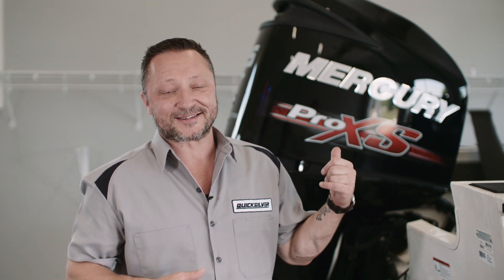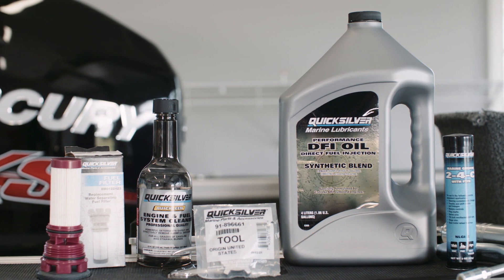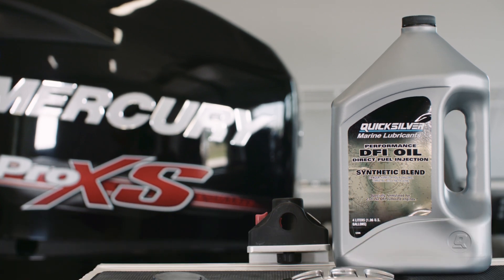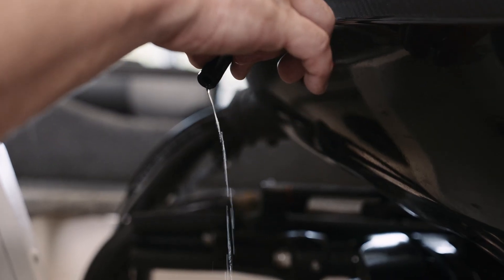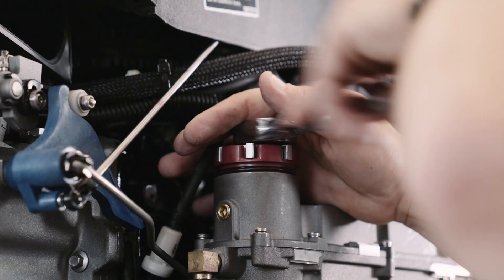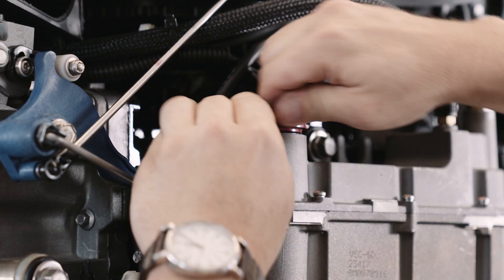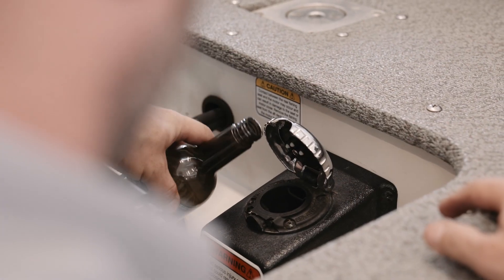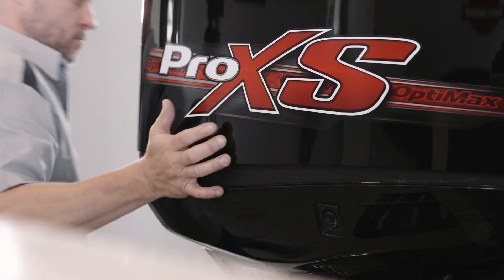Maintenance Tips for Mercury OptiMax Outboards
How to keep your 3.0L V6 OptiMax motor running strong.